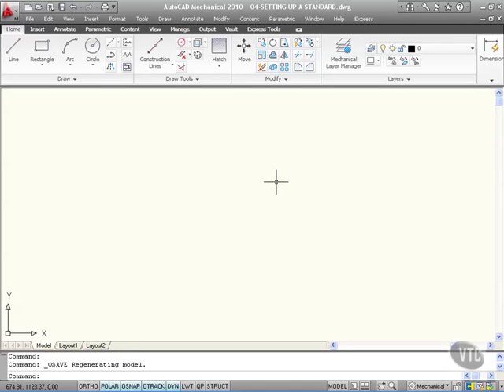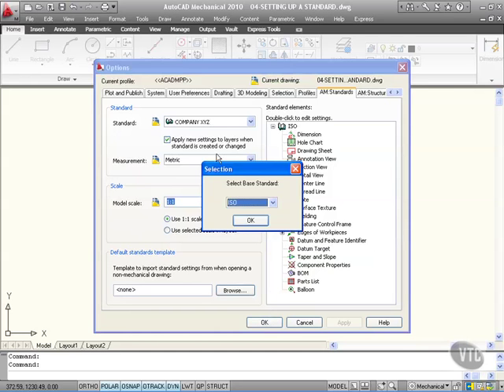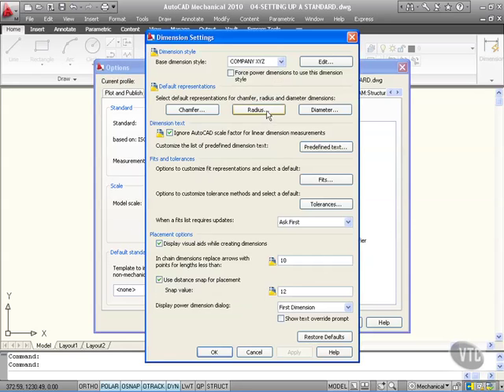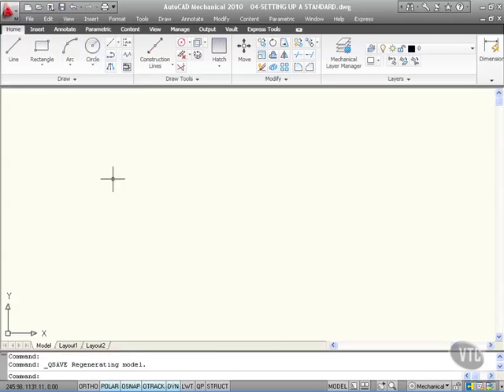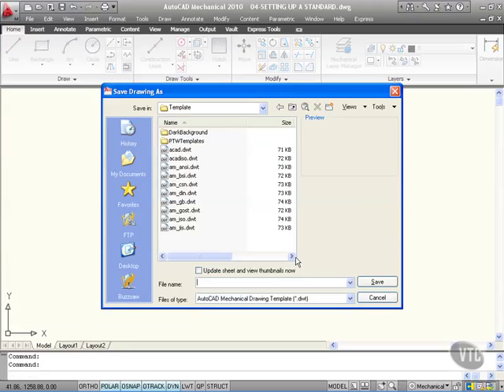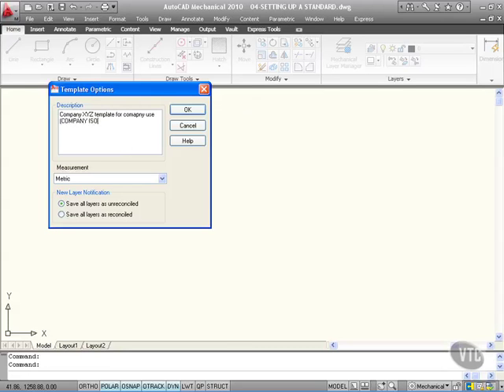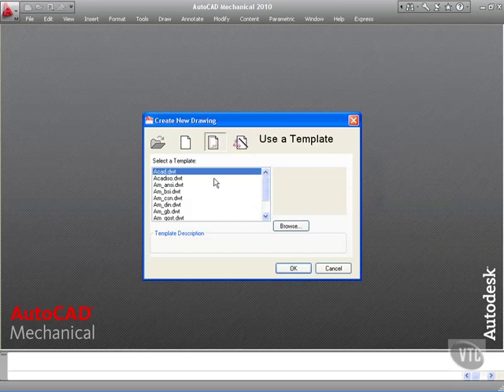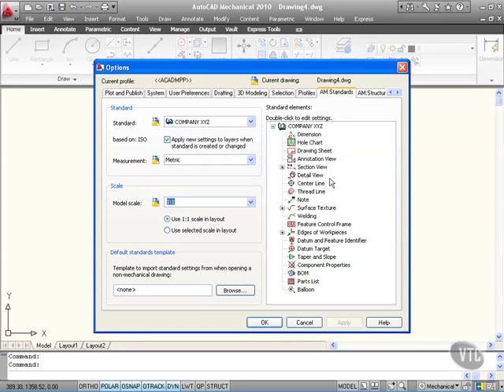Kientruc24h.net -04 02. Setting Up a Standard.mov